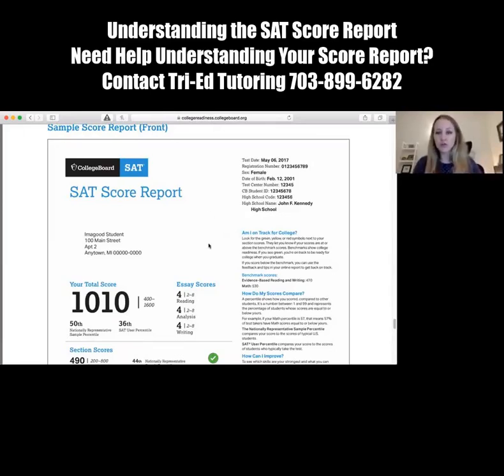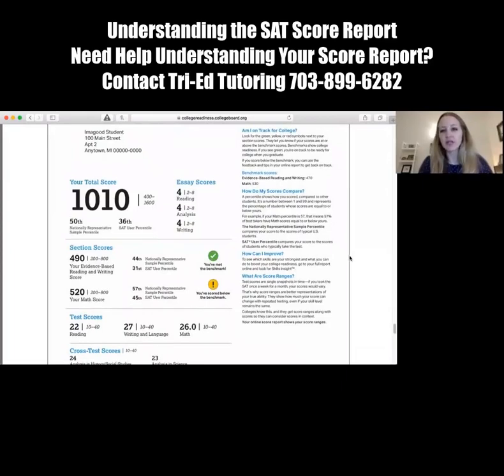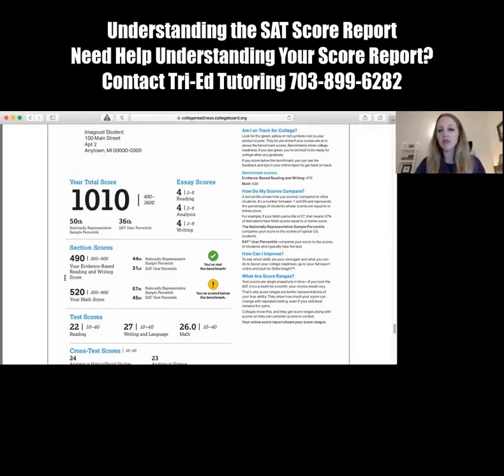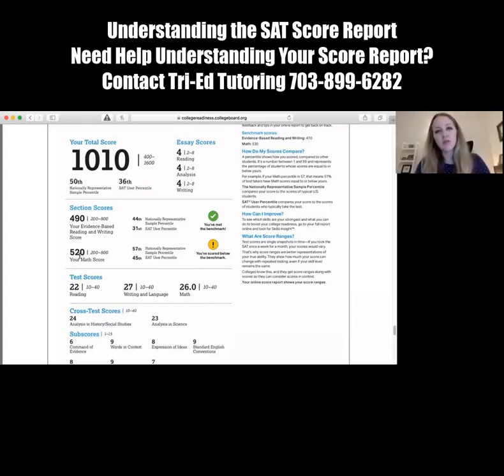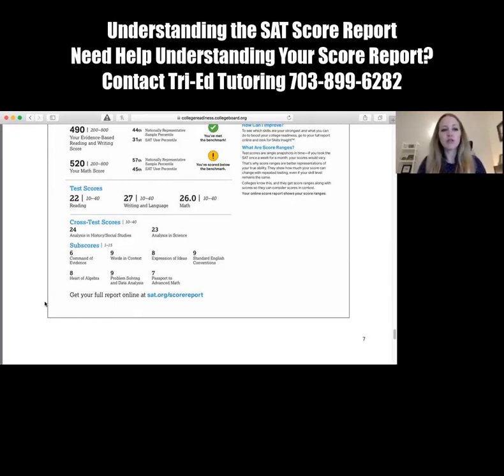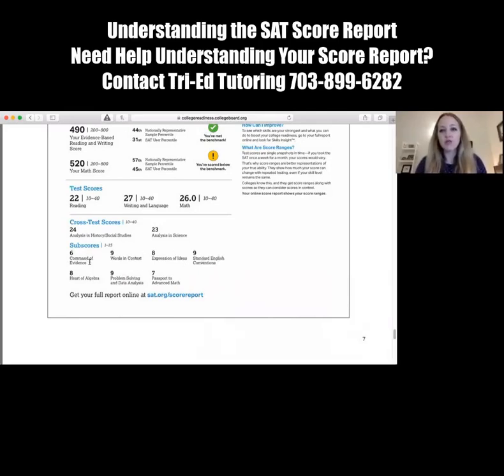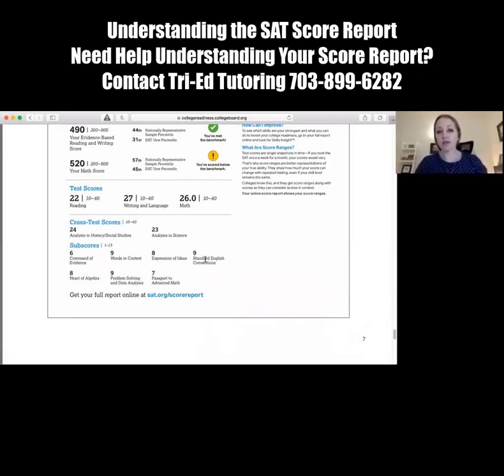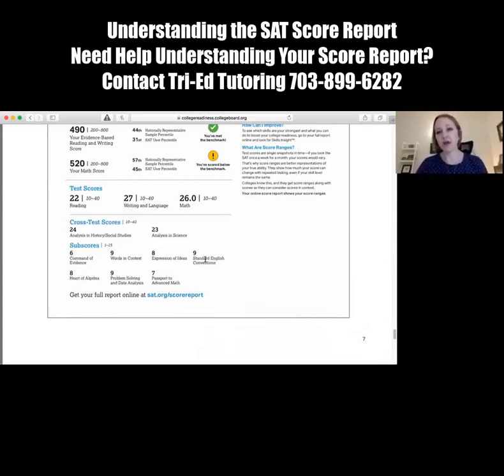Understanding the SAT Score Report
Many students recently got their SAT score report. Some feel overwhelmed and confused by the information in the report. The SAT score report can be intimidating but provides a lot of great info, if you know how to read it.

In this video we tell you what the SAT report means. We also discuss how to prepare using the information The College Board provides in the report.

Read our blog post My SAT Scores Came Back: Now What?